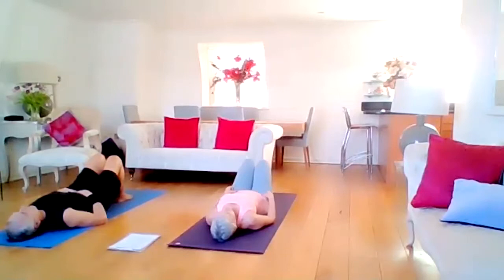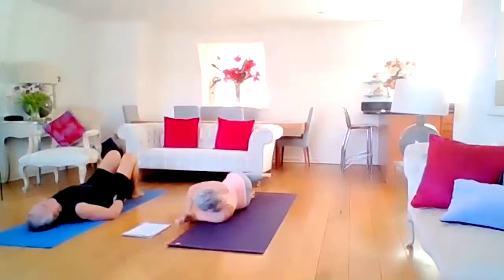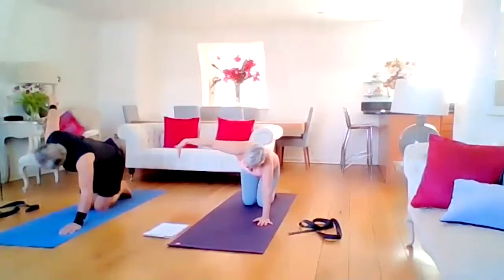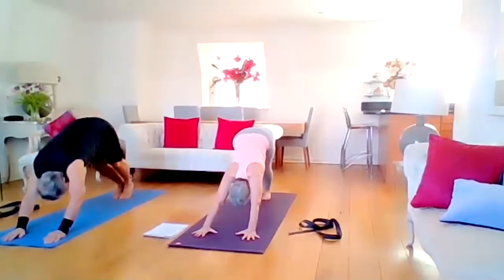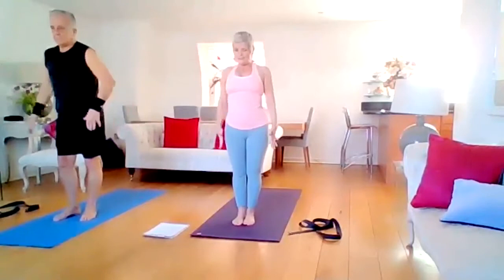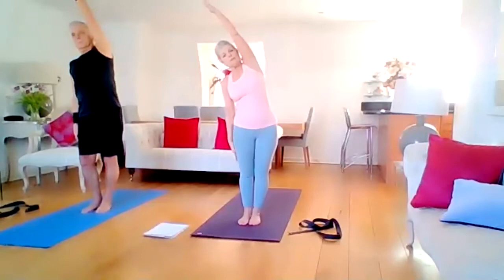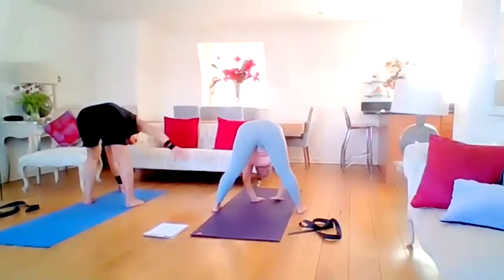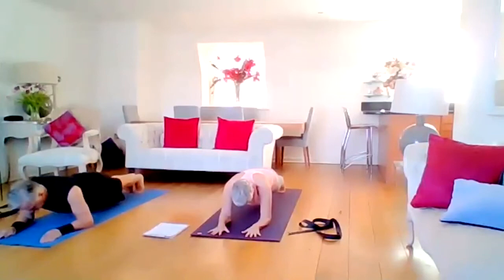LIVE CLASS STRETCH AND TONE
A live Zoom class.  Have props available. blocks, belts. cushions.